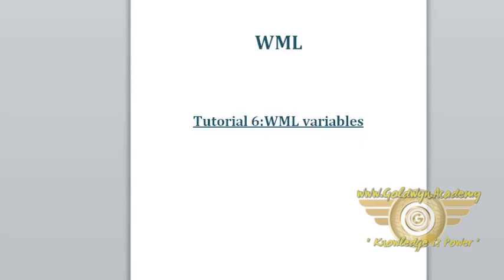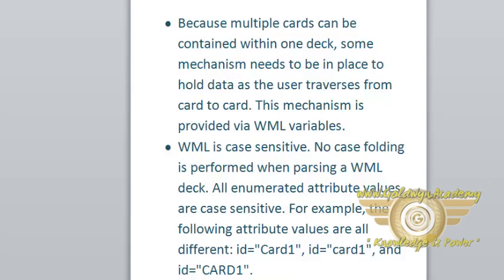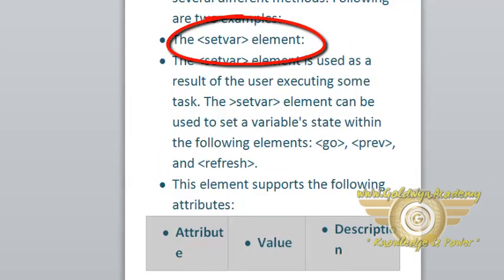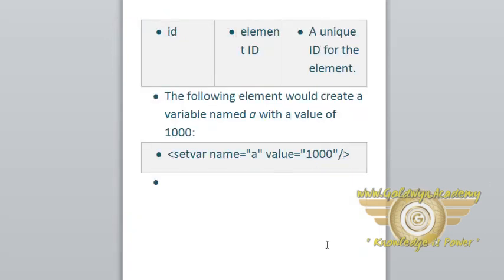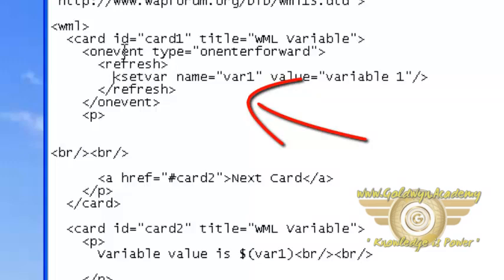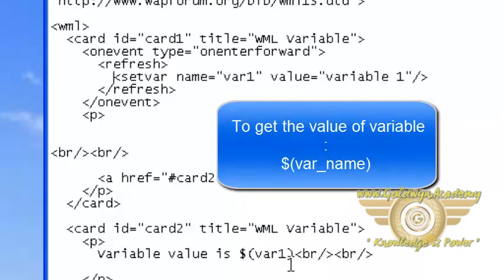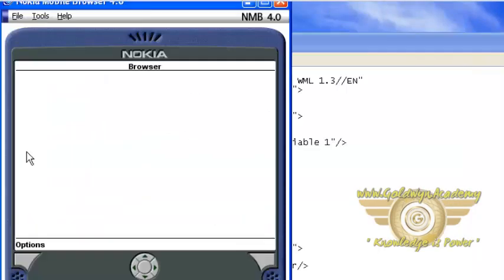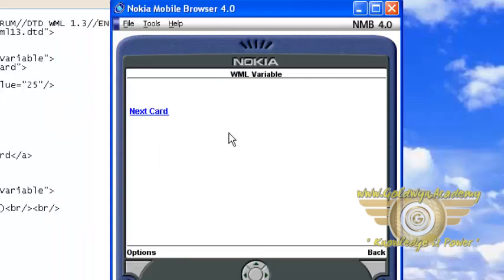Wml Variables PART-6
Wireless Markup Language (WML), based on XML, is a now-obsolete markup language intended for devices that implement the Wireless Application Protocol (WAP) ...